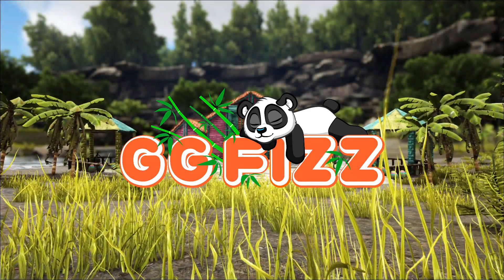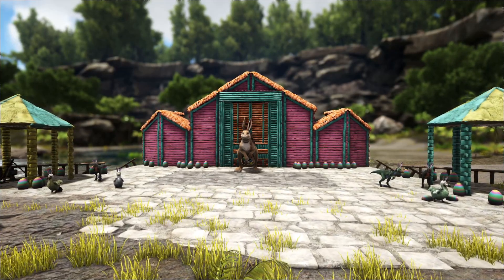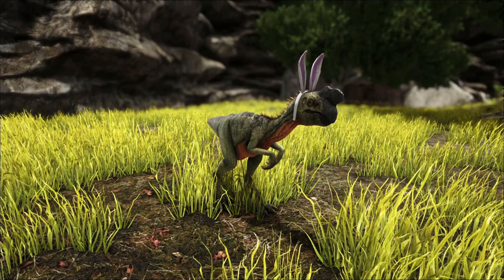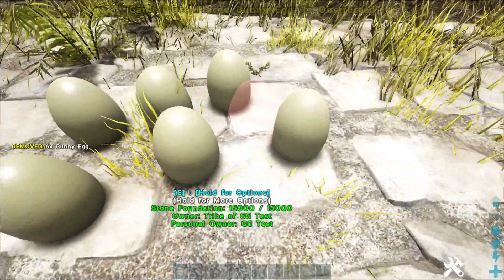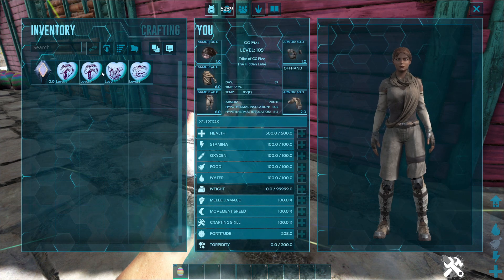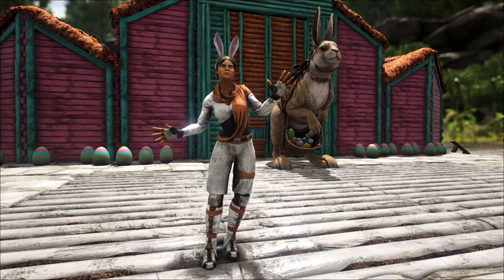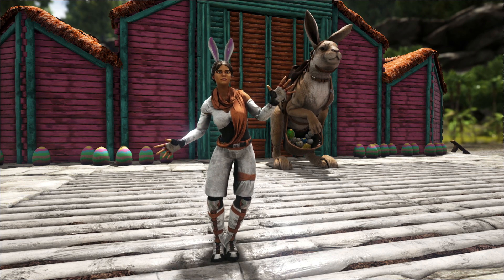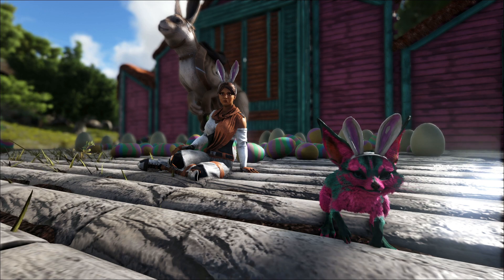ARK: Eggcellent Adventure 6 | Everything you need to know! (Spawn Codes Also)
From Wednesday, March 31st through Wednesday, April 14th, be on the lookout for wild Bunny Dodo's and Bunny Oviraptor's to gather Bunny Eggs for some eggcellent loot. Place down Bunny Eggs to paint on them, or use them in a Crafting Pot to craft special holiday-themed cosmetics including a new bunny tail skin, a new tail wiggle emote, and 5 new chibi's!

cheat gfi e_easteregg 10 0 0
cheat GFI FestiveDinoCandy 1 0 0

cheat giveitemnum BunnyTail 1 0 0

cheat GFI TailWiggle 1 0 0

cheat GFI ChibiDino_Achatina 1 0 0
cheat GFI ChibiDino_EasterChick 1 0 0
cheat GFI ChibiDino_JerboaBunny 1 0 0
cheat GFI ChibiDino_SaberX 1 0 0
cheat GFI ChibiDino_SpineyLizard 1 0 0

admincheat summon Dodo_Character_BP_Bunny_C
admincheat summon Bunny_Oviraptor_Character_BP_C